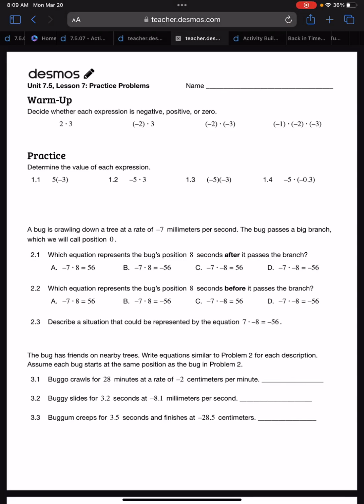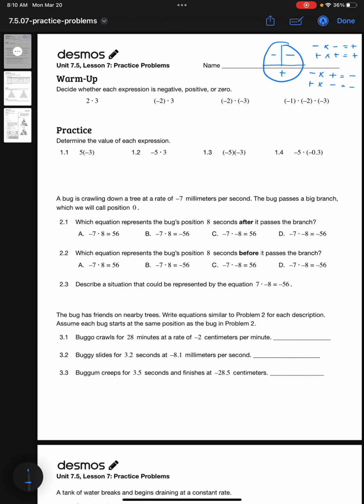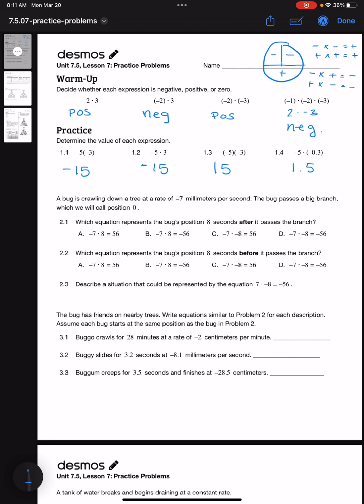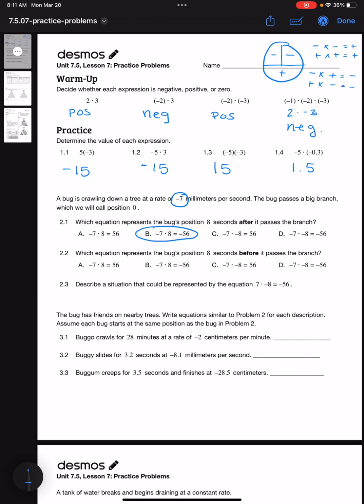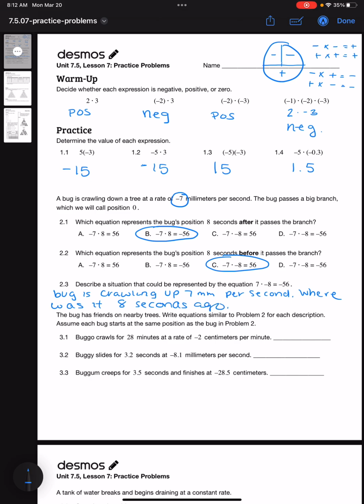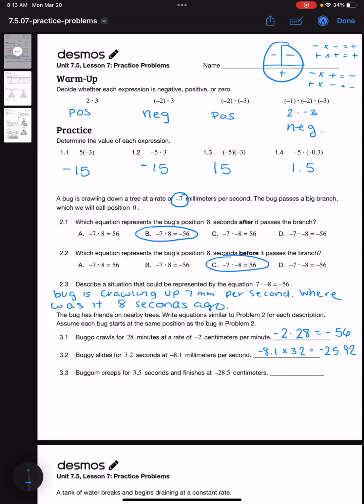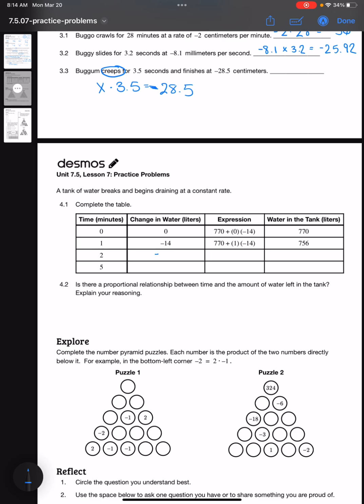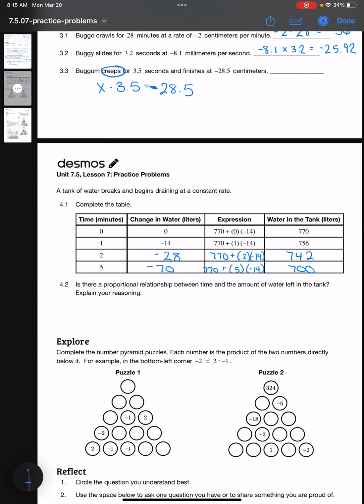7.5.7 HW Explained